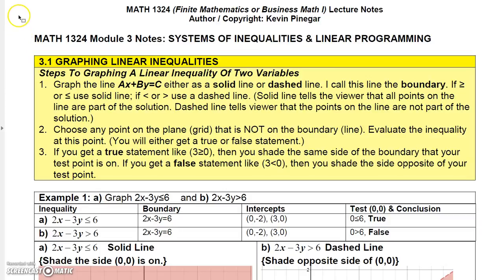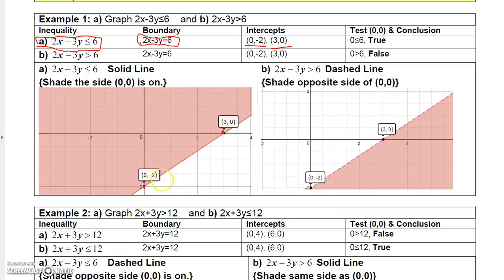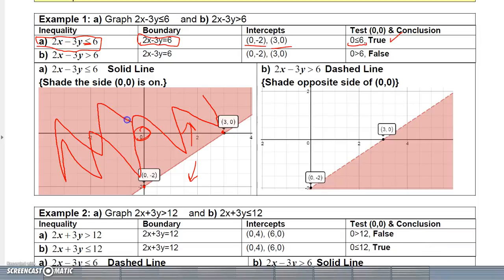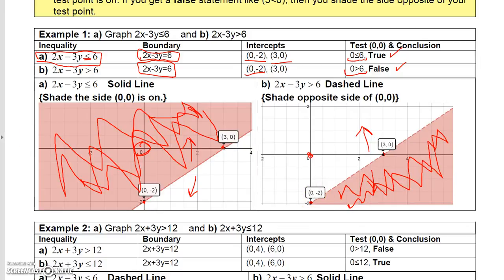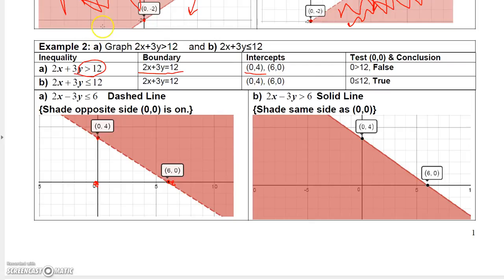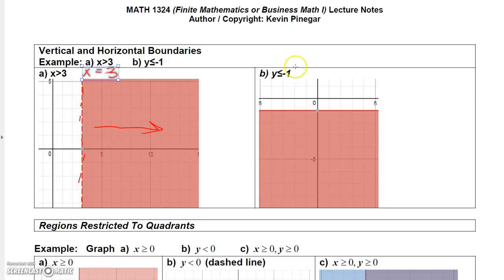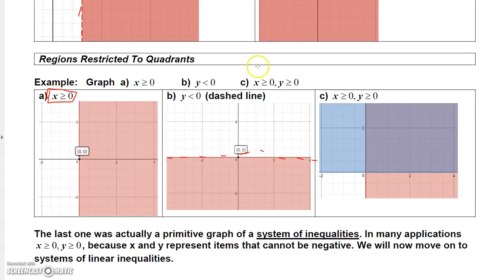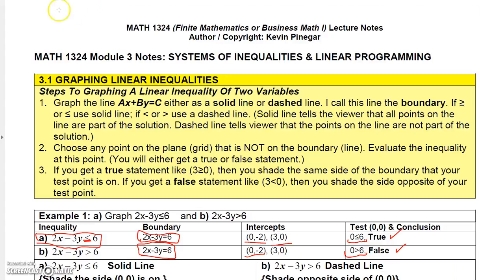Finite Math 3 1 Graphing Linear Inequalities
Finite Math Videos: Linear Programming
Finite Math Videos: This video begins Linear Program module